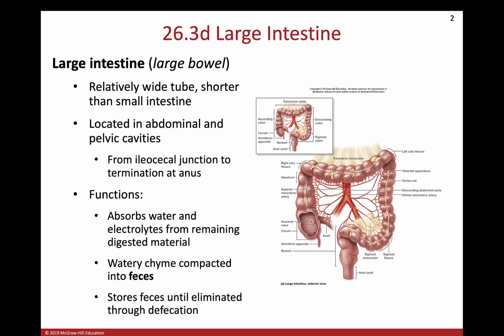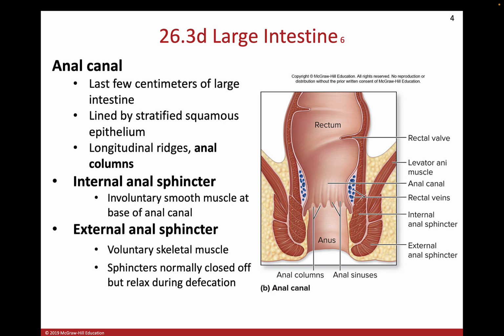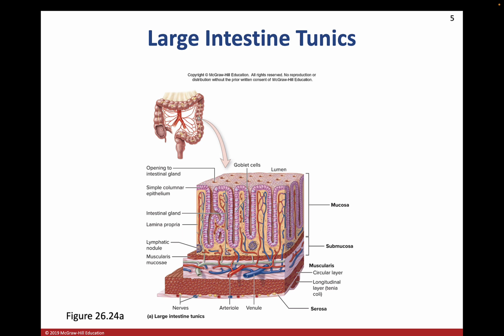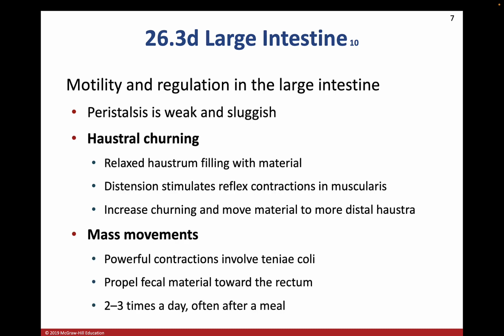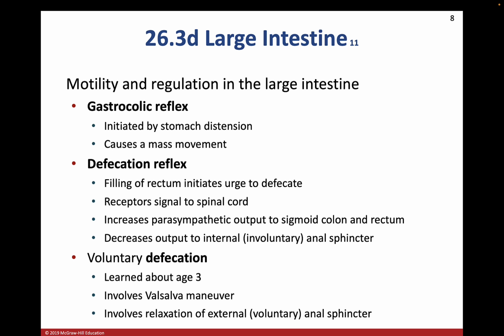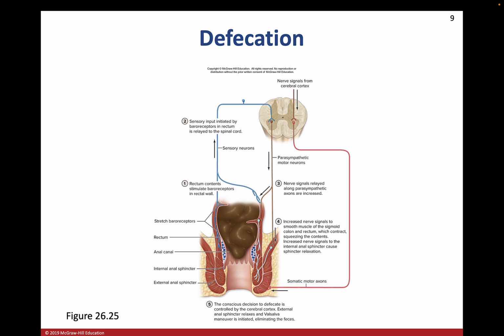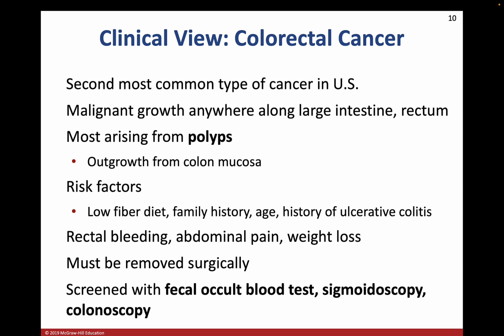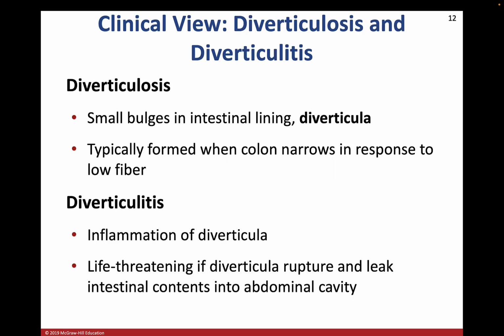Chapter 26 Digestive System Part 2 SC3